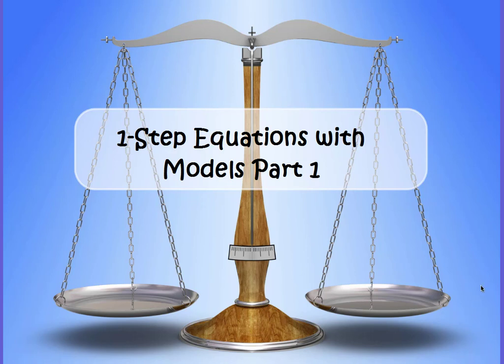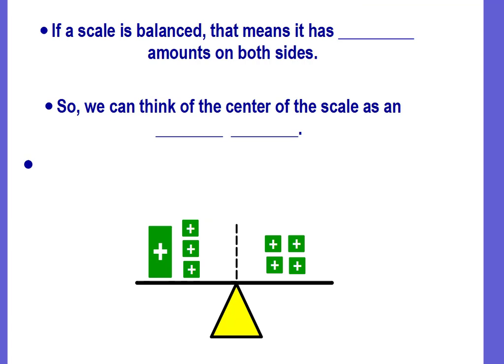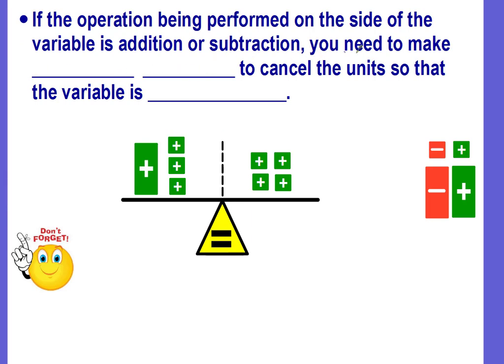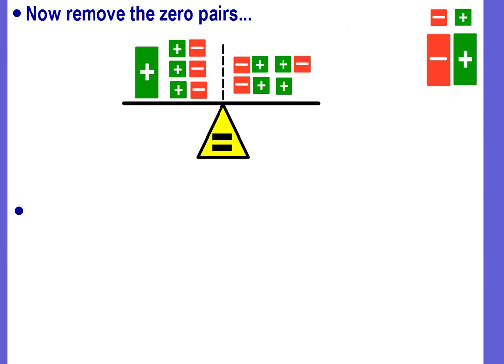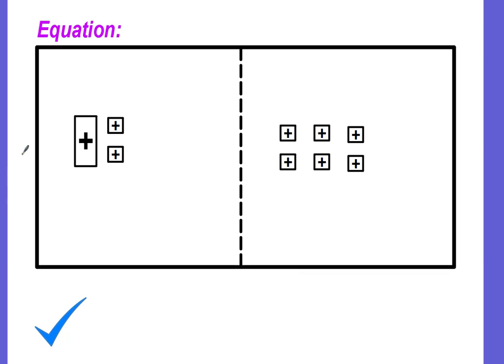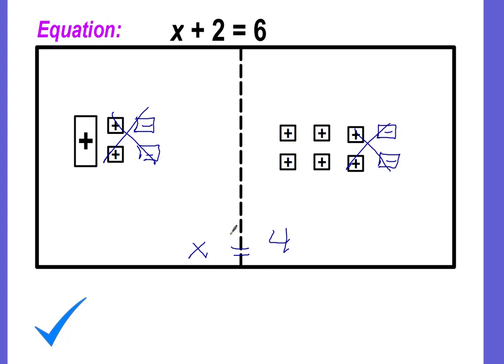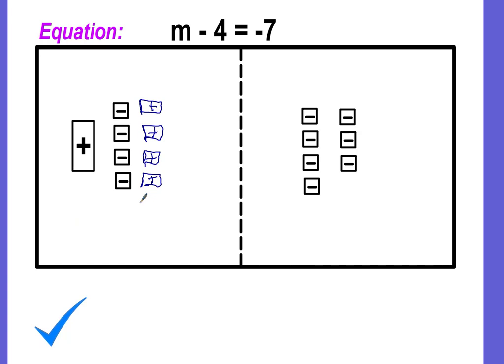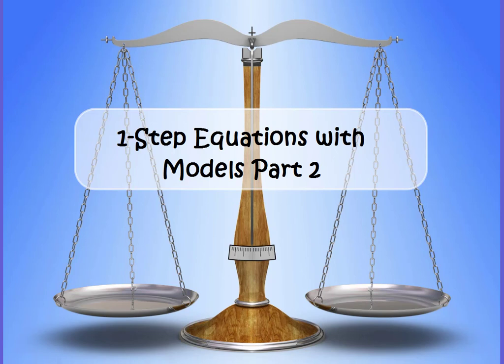1-Step Equations with Models Part 1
Introducting 6th graders to solving 1-step addition and subtraction equations with Algebra tile models.